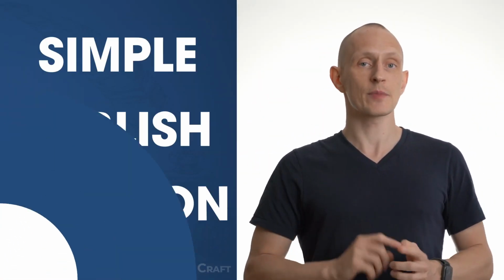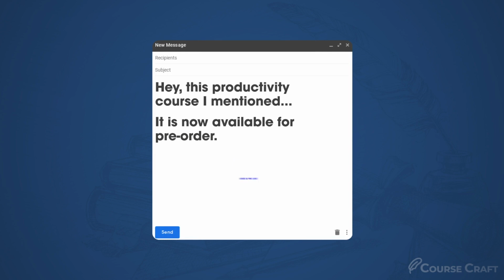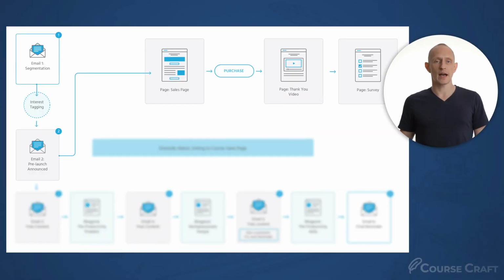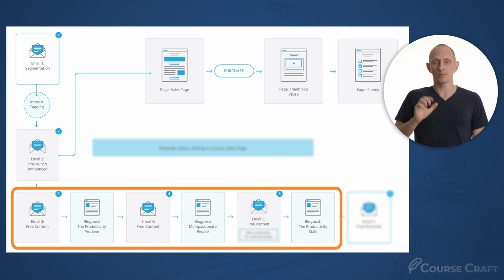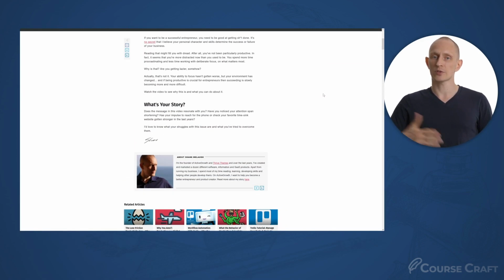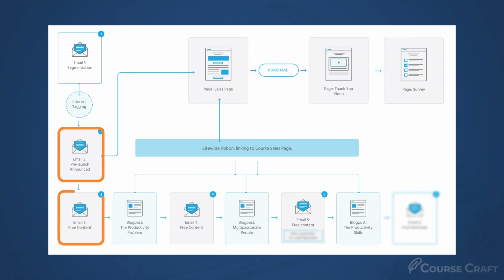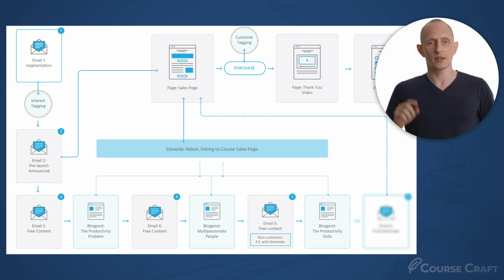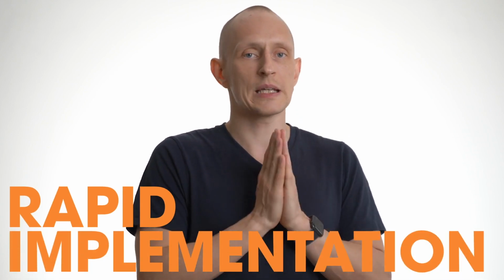Case Study: Launching a Course in Just 2 Weeks and Getting Paid Before You Make It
Course Craft is now available until July 14th!

In this video, Shane uses a real life course launch case study to show you how it's possible to get people to start buying your online course before you're even finished building it.

Timestamps:

00:00 - Intro
01:52 - Step 1: Validate Your Course Idea
03:10 - Step 2: Build Your Sales Page First
05:56 - Step 3: Open the Pre-Sale
08:01 - Step 4: Create a Positive Customer Experience
10:30 - Step 5: The Non-Salesy Launch Sequence
15:01 - Your SIMPLE Email Marketing Bonus Strategy
18:06 - Get Your Free Copy of Shane's Online Course Launch Map

Is there anything else you would like learn about creating and launching online courses successfully?  Are there any questions you have after watching this video?